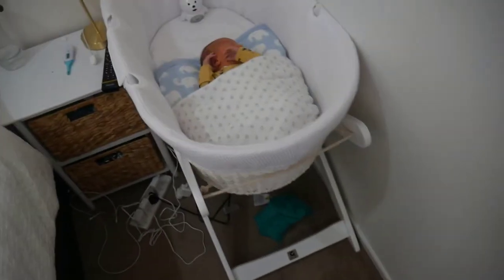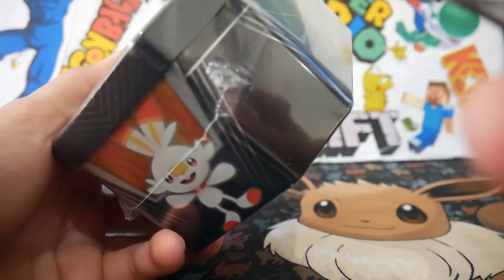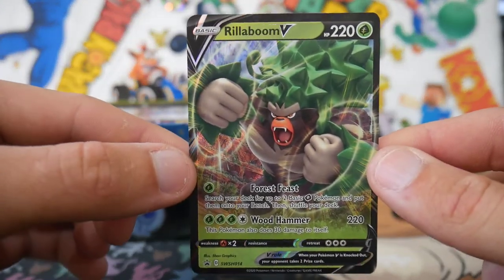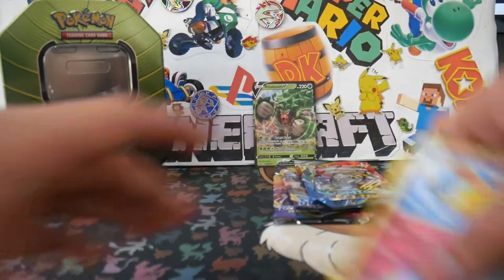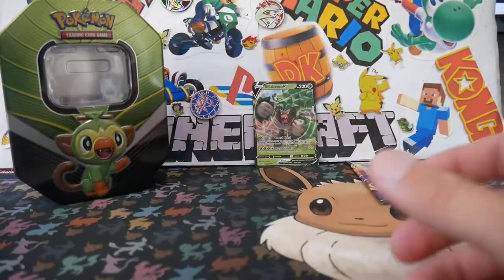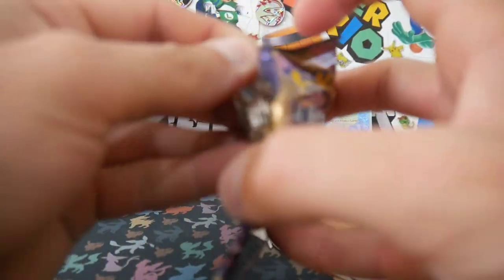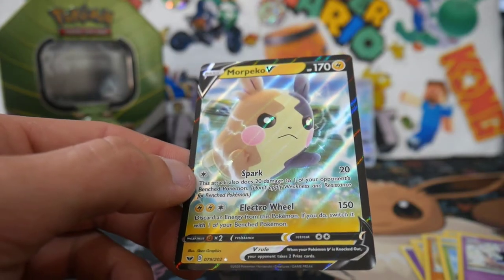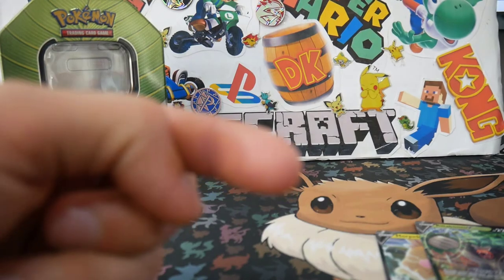BOOSTERKINGS SON REVEAL! + Opening a Pokemon Rillaboom V Tin!! (HYPER)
Guys im really happy to show you my Son his name is Arlo :D